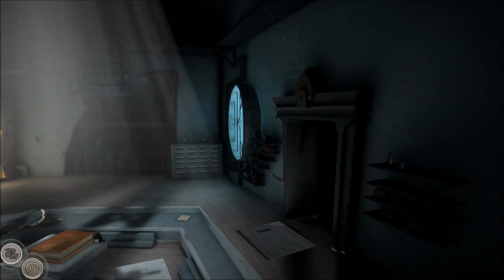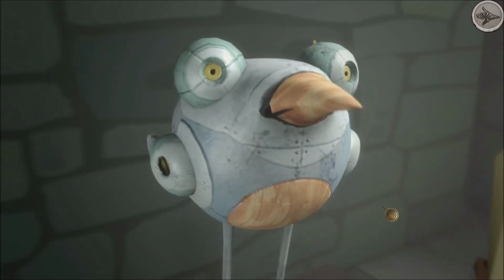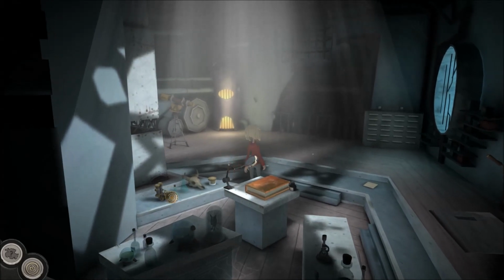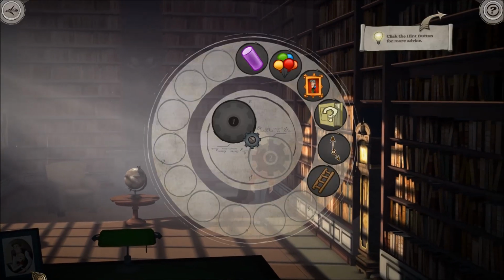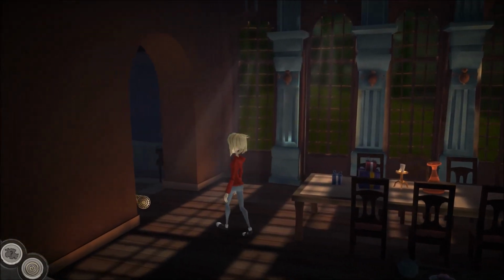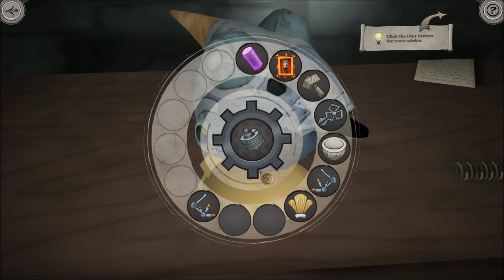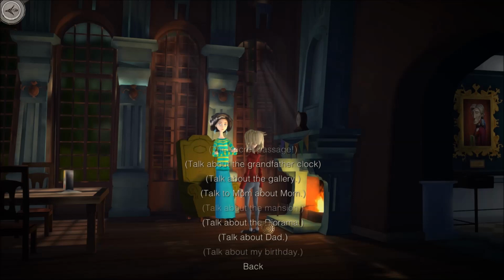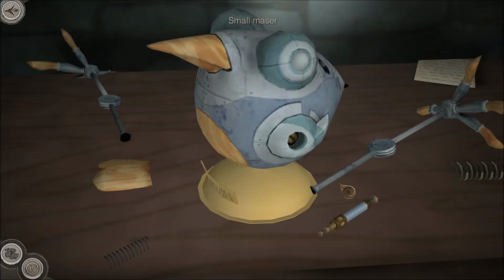Perils of Man Review (PC) - TIME IS CRUEL - THE MEWS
Perils of Man review on PC. How does this 3D point and click adventure game stand up against the classics? We find out if this creepy time-travel tale can spook us in all the right places.

Perils of Man